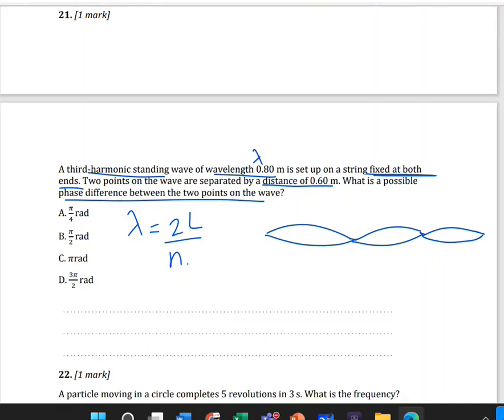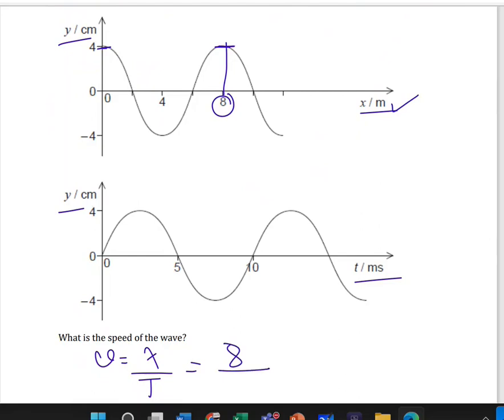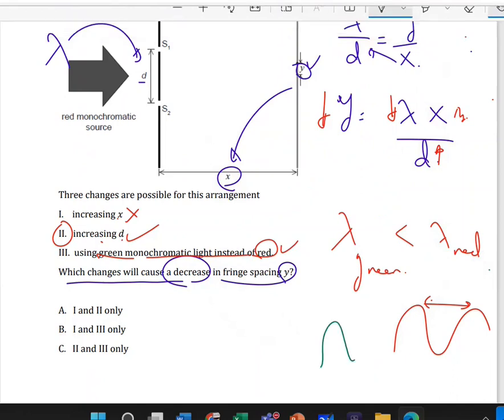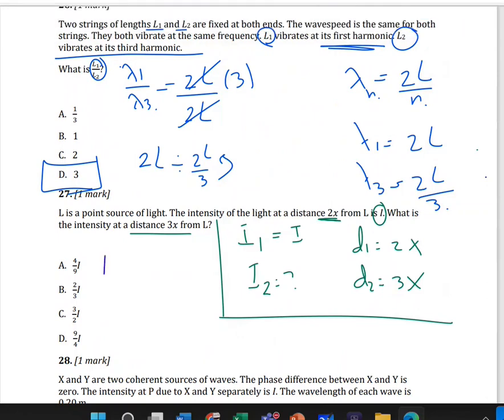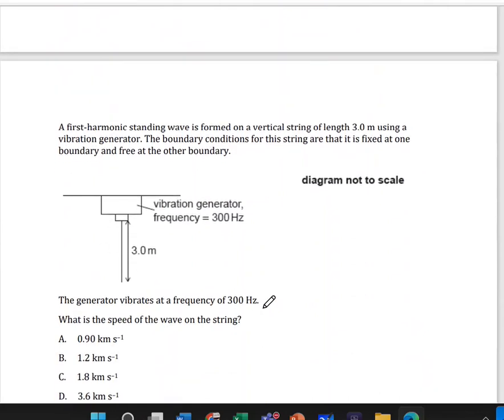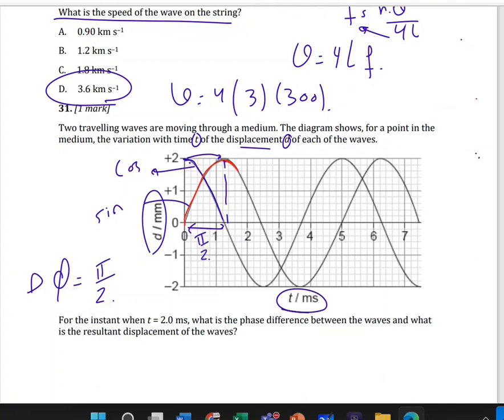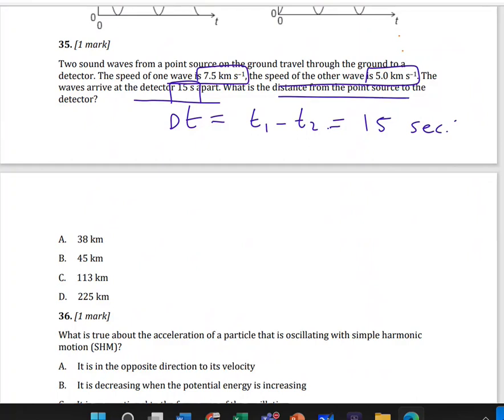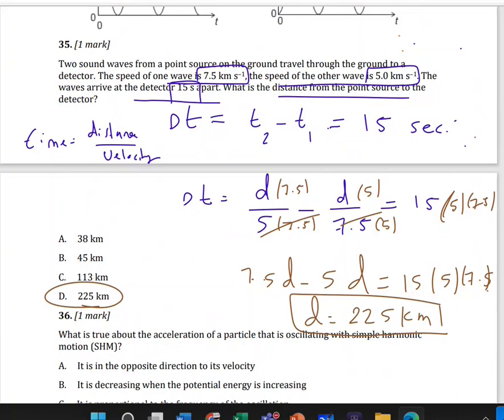IB Physics-Paper 1 - Theme C- Waves- and waves-Part#2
- L is a point source of light. The intensity of the light at a distance 2𝑥 from L is I. What is the intensity at a distance 3𝑥 from L?
- X and Y are two coherent sources of waves. The phase difference between X and Y is  zero. The intensity at P due to X and Y separately is I. The wavelength of each wave is  0.20 m. What is the resultant intensity at P?
- A first-harmonic standing wave is formed on a vertical string of length 3.0 m using a  vibration generator. The boundary conditions for this string are that it is fixed at one  boundary and free at the other boundary. The generator vibrates at a frequency of 300 Hz. What is the speed of the wave on the string?
- Two travelling waves are moving through a medium. The diagram shows, for a point in the  medium, the variation with time t of the displacement d of each of the waves. For the instant when t = 2.0 m/s, what is the phase difference between the waves and what is the resultant displacement of the waves?

- Two sound waves from a point source on the ground travel through the ground to a detector. The speed of one wave is 7.5 km s–1, the speed of the other wave is 5.0 km s–1. The  waves arrive at the detector 15 s apart. What is the distance from the point source to the detector.